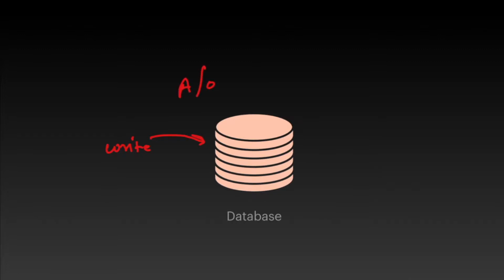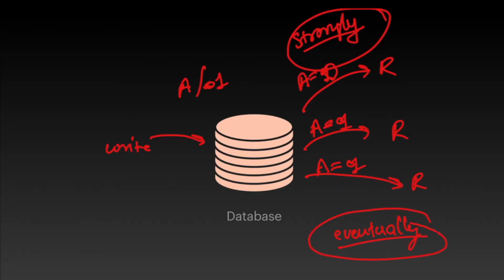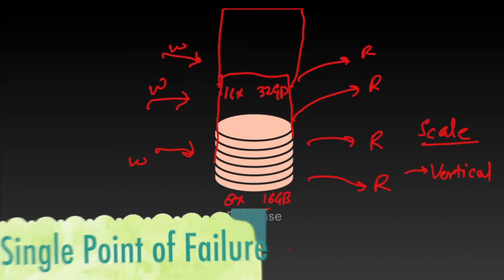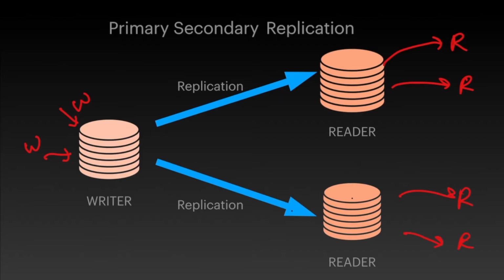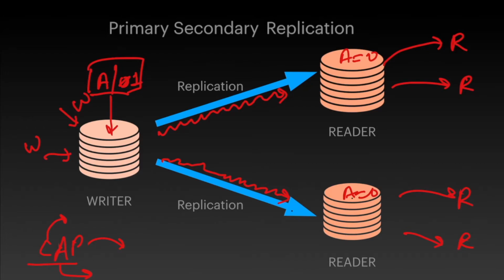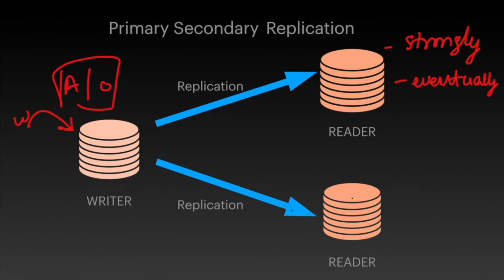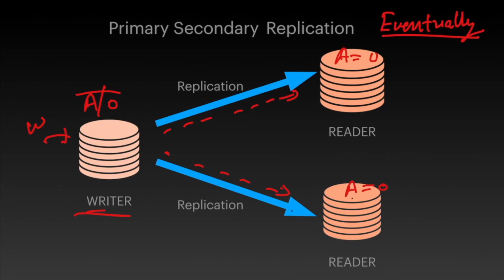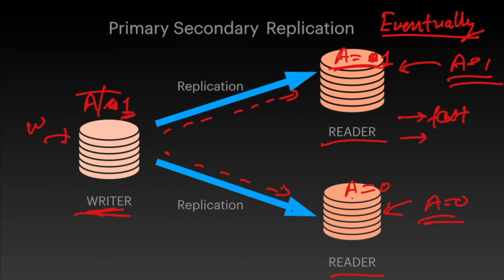Database Consistency: Strongly Consistent and Eventually Consistent Systems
In this video, we will explore what is the meaning of a consistent system. We will explore a Strongly consistent system and compare it with an Eventually Consistent System. These concepts will be helpful in System Design Interviews.